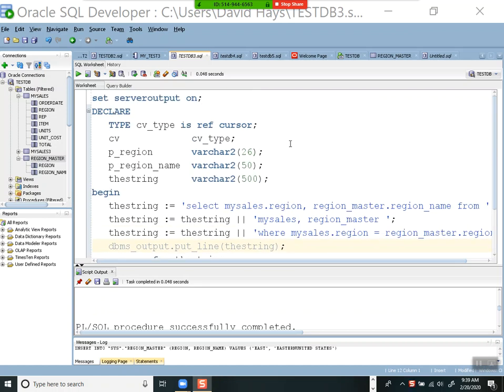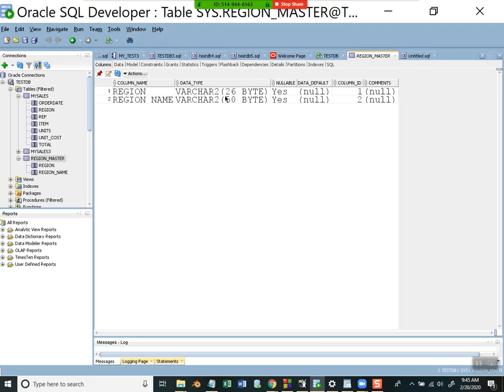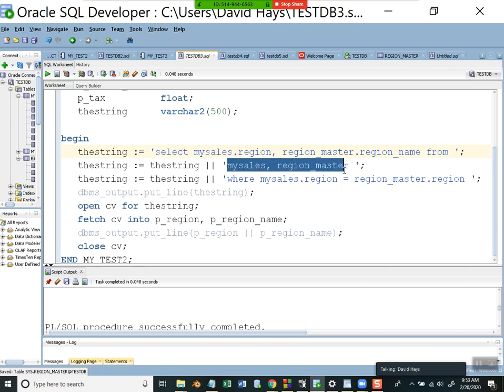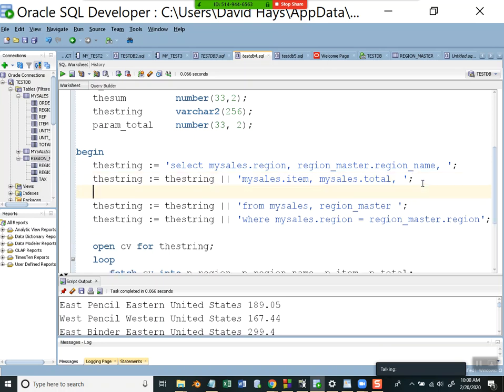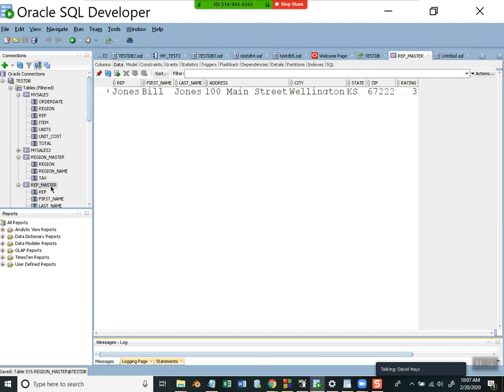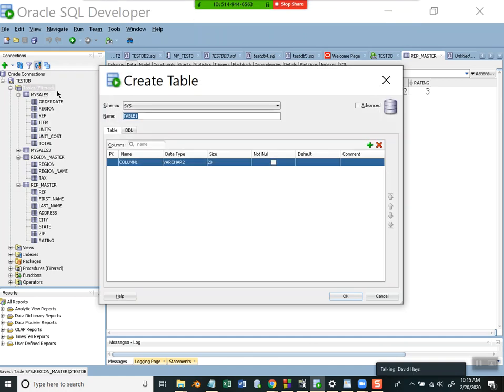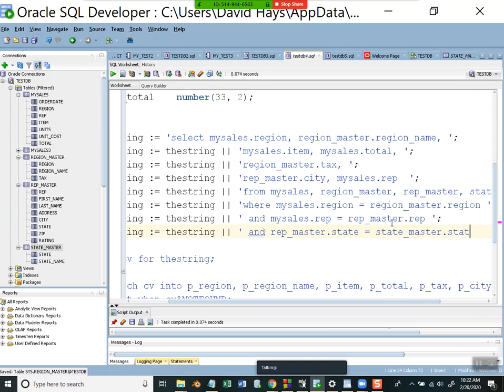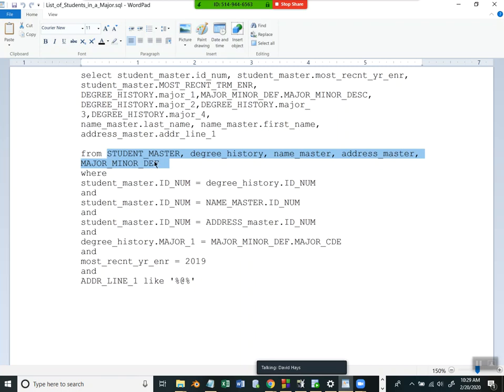PL/SQL Programming - Class Session - 2/20/2020